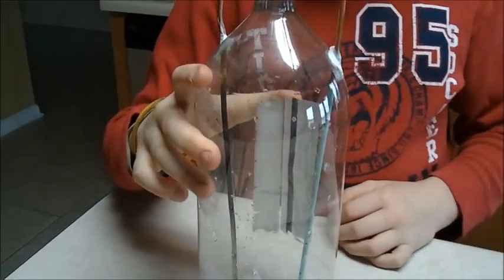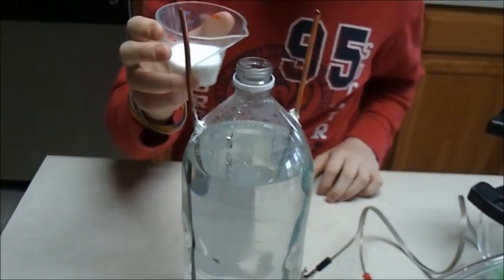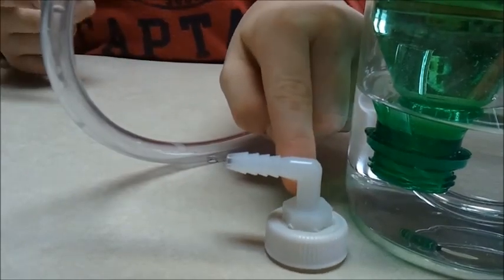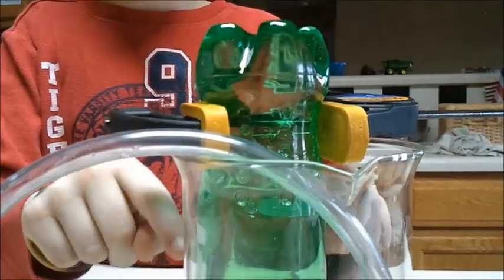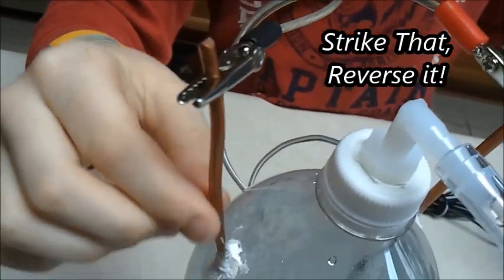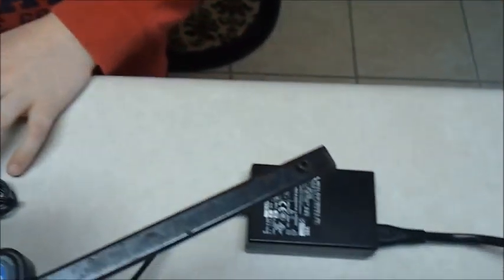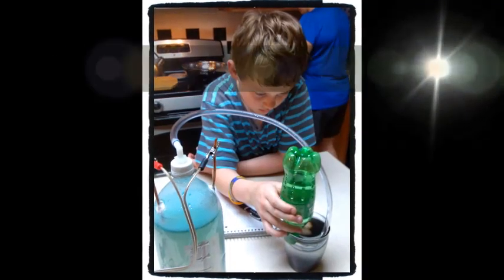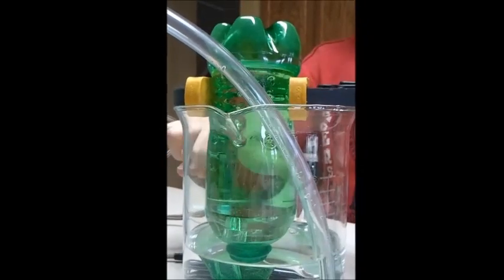Simons 4th Grade Science Fair Project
Simon separates hydrogen and oxygen from water using electricity for his 4th grade science fair project.